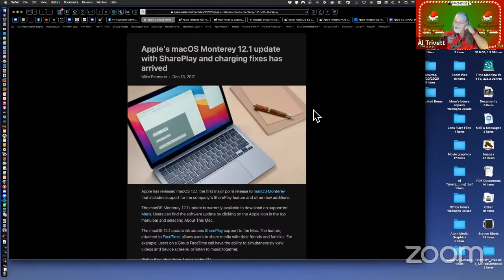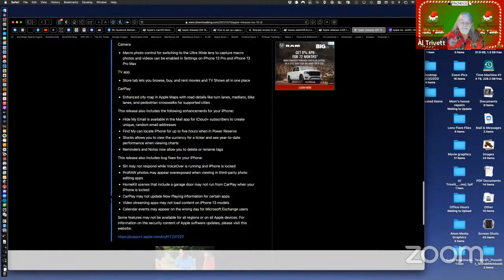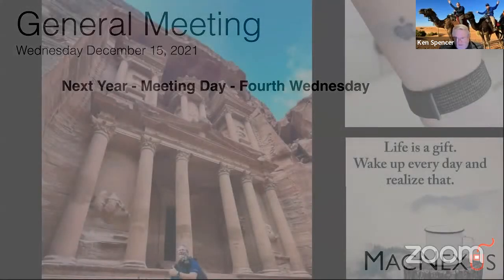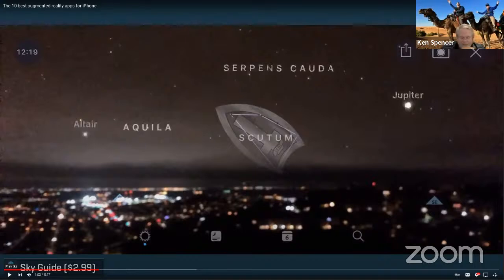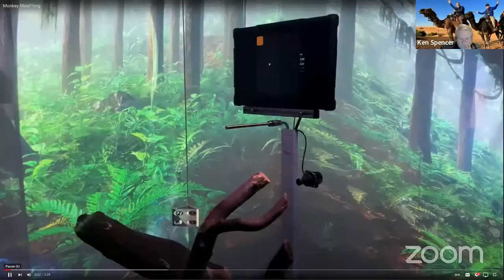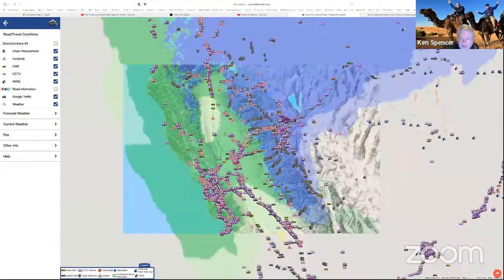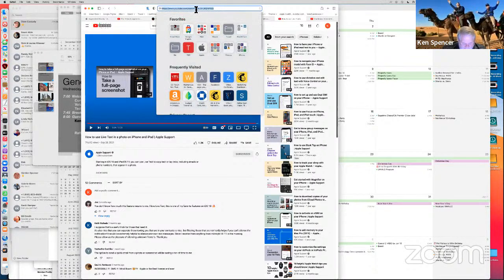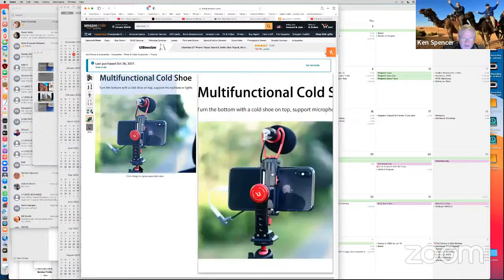MacNexus General Meeting 12/15/21 via Zoom